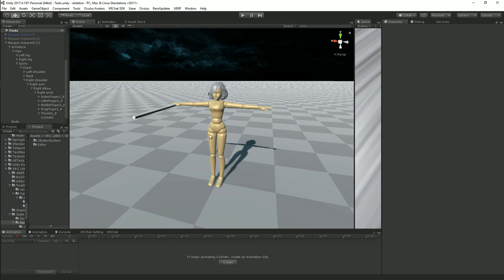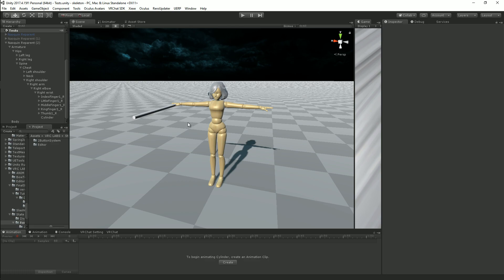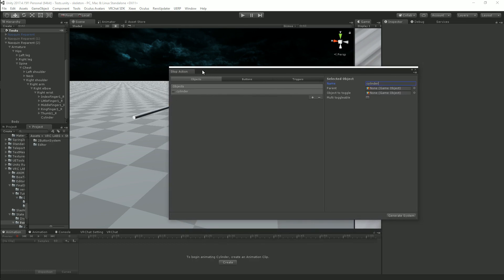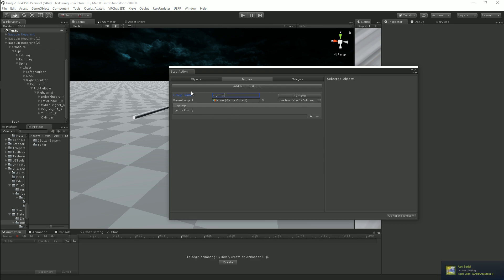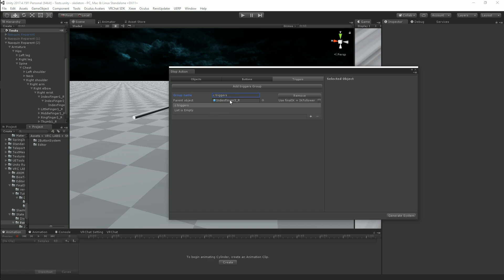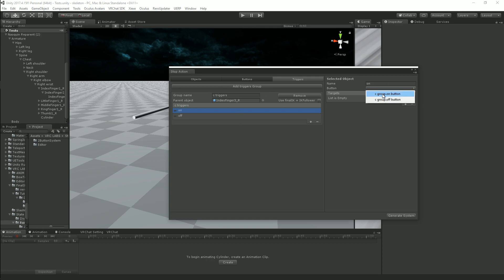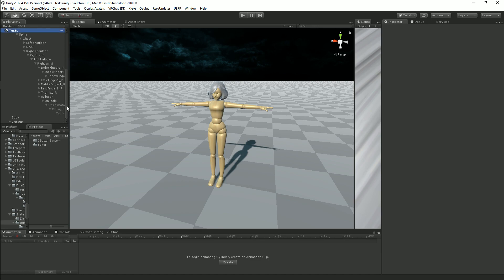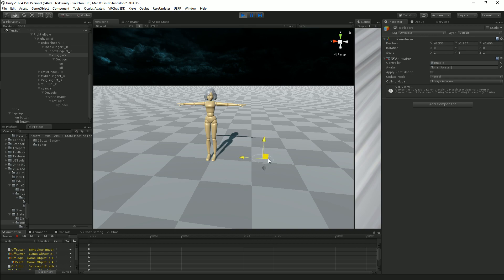[VRCHAT HOWTO]SETUP GUIDE: Touch-Based inventory Generator script basic setup.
The touch-based inventory generator aka animate on collision package is now additionally available on Booth.pm and StokesMagee's resort:
Theses sites have the item at a discount for the first 10 units respectively after that the price will match the one listed in my asset server.

Edit: An update has been pushed to avoid the scripts not compiling if the user doesn't have finalIK in the project.
Thank you for the awesome work, Cibbi!
This is a video guide to using the new script included in the latest version of my stop-action toggle kit available on my asset server.
In future videos I will detail how to create more complex setups for all kinds of different inventories or whatever else you need toggle systems for. Thanks for checking it out (: